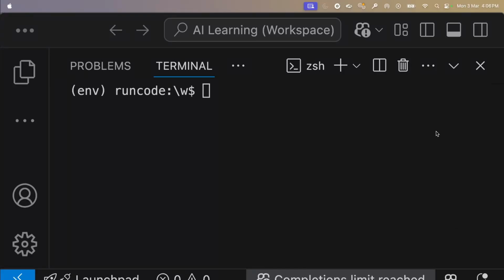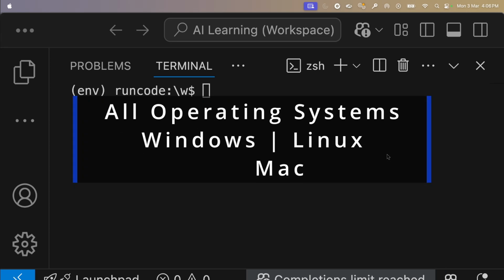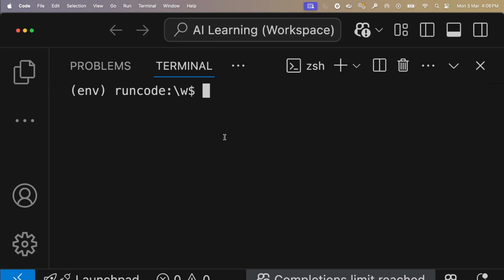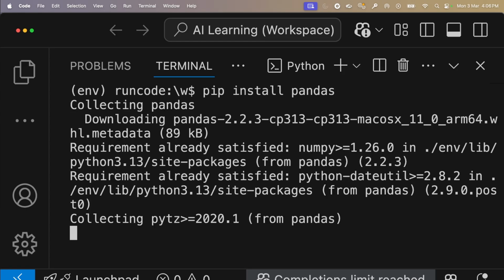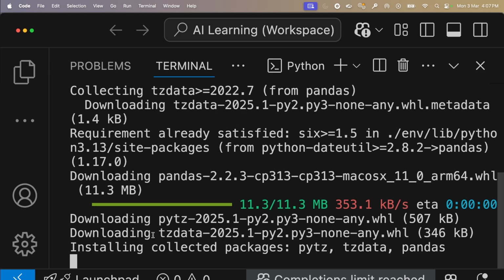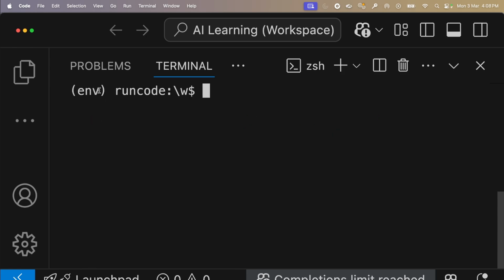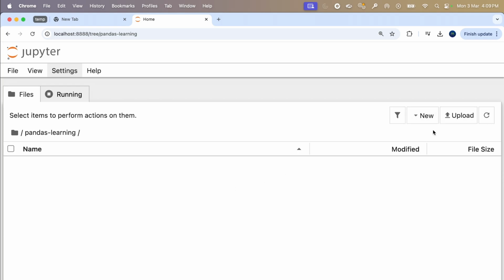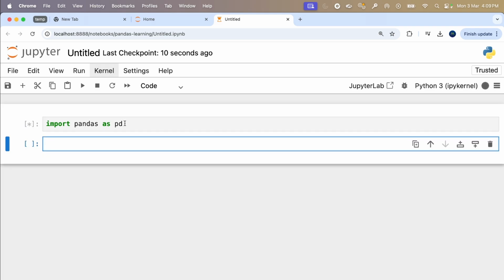How to Install Pandas in 2025 | Windows, Mac, & Linux | Complete Installation Guide in Python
Want to install Pandas in 2025? This step-by-step tutorial will show you how to install the Pandas library on Windows, macOS, and Linux for Python. Whether you're a beginner or an experienced developer, this guide will help you set up Pandas easily!

🔹 Topics Covered:
✔️ What is Pandas?
✔️ How to Install Pandas on Windows
✔️ How to Install Pandas on macOS
✔️ How to Install Pandas on Linux

📌 Installation Commands:

pip install pandas  # Install Pandas
pip show pandas     # Verify installation
(Include additional relevant commands or resources in the description)